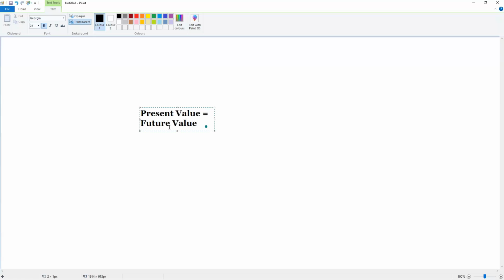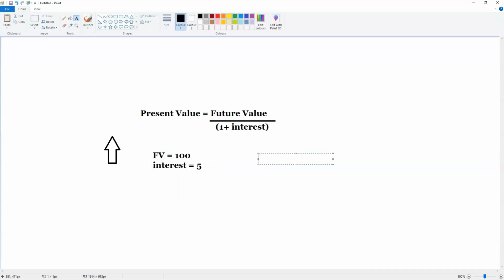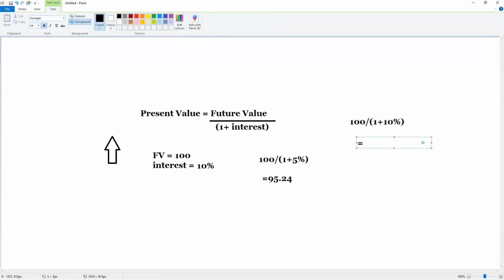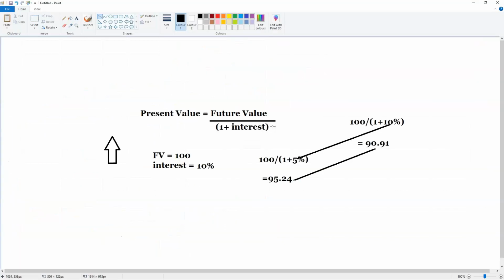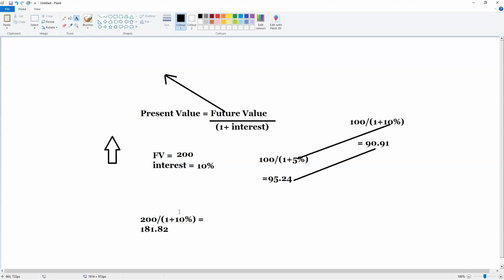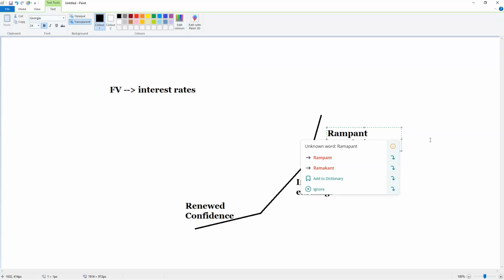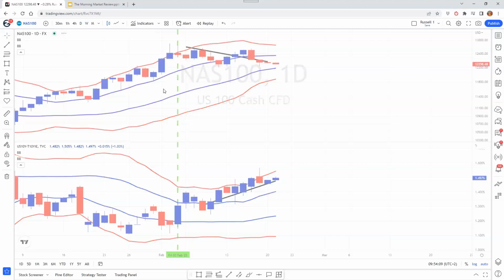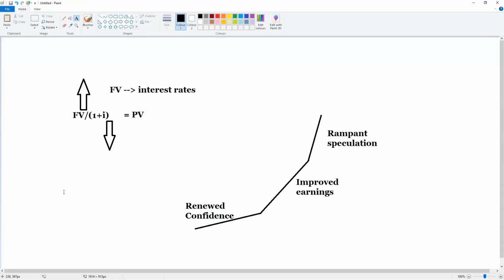Morning Market Review - 21 February 2023